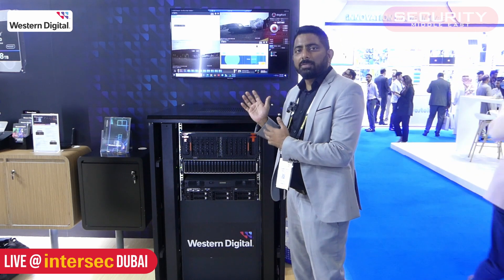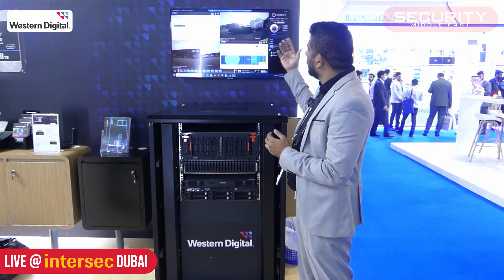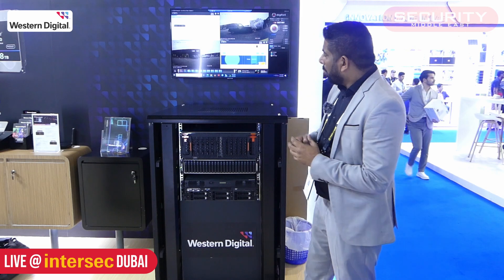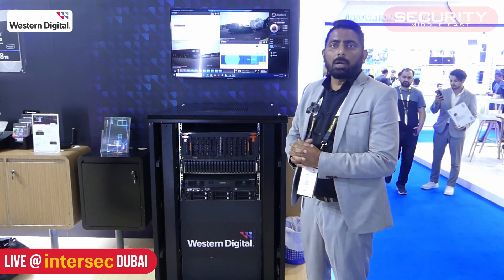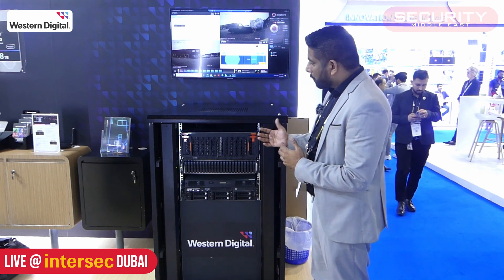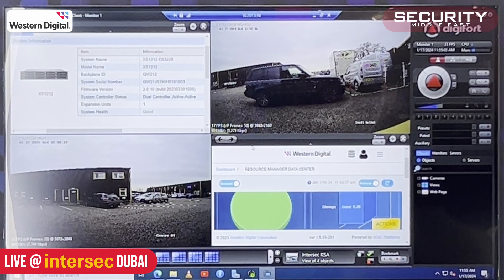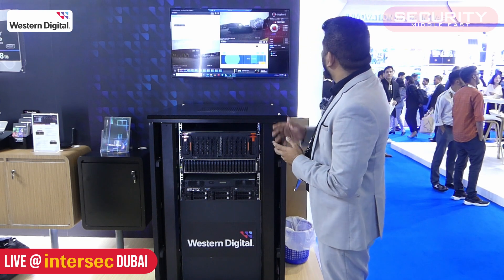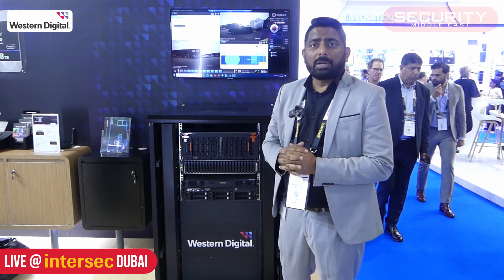Intersec Dubai 2024: Western Digital's Data Storage Solutions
Mohammed Shadab, Enterprise Sales ME & Africa from Western Digital shares a live demonstration of Western Digitals' Data Storage Solutions.